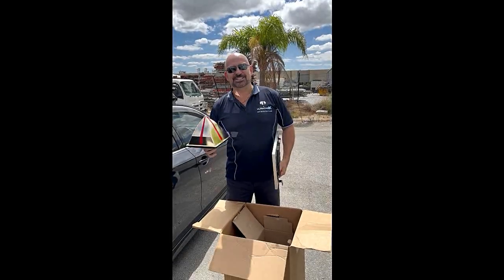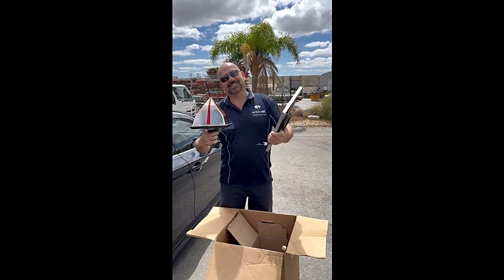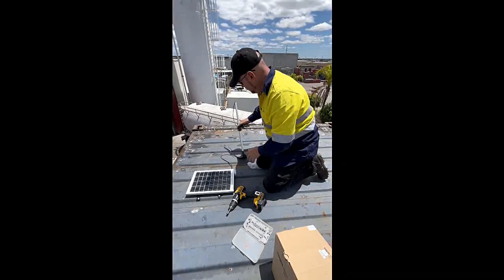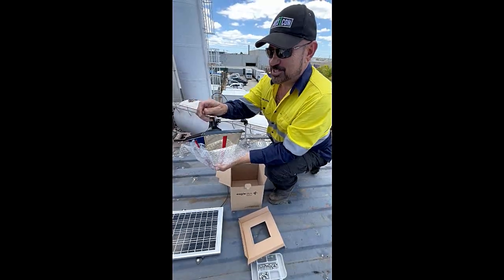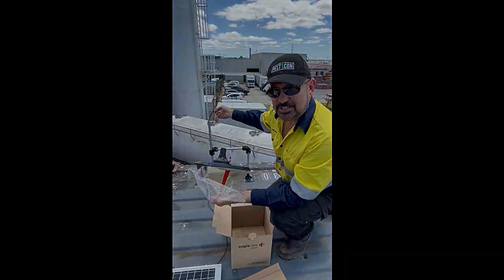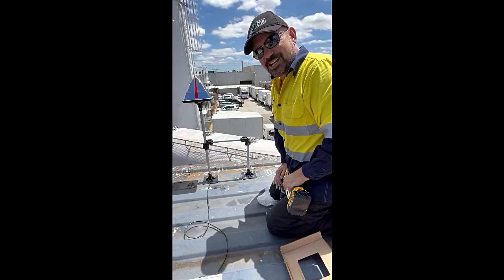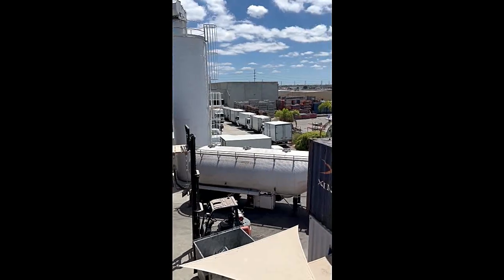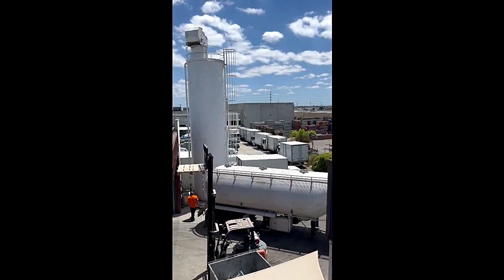Avithor Eagle Eye installation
Effective Open Space Bird Control
The Avithor Eagle Eye bird chaser is the most effective open area bird deterrent in the world today.